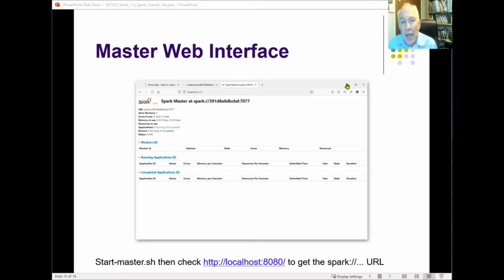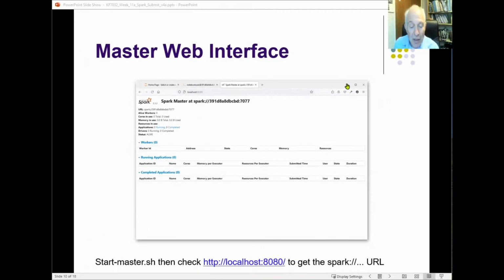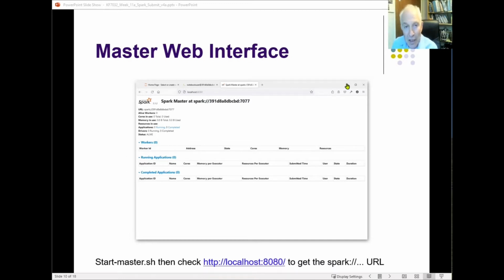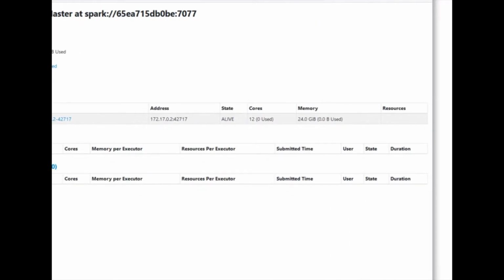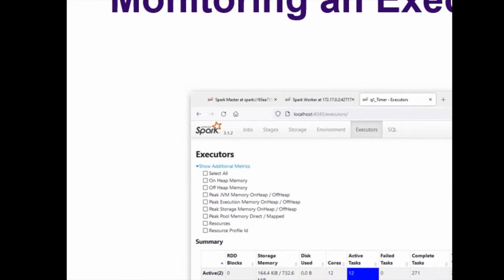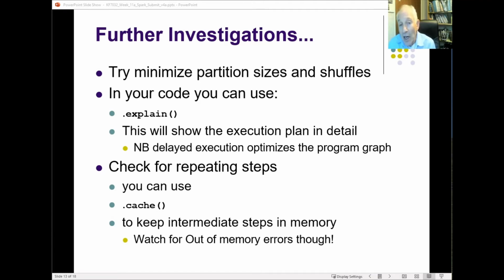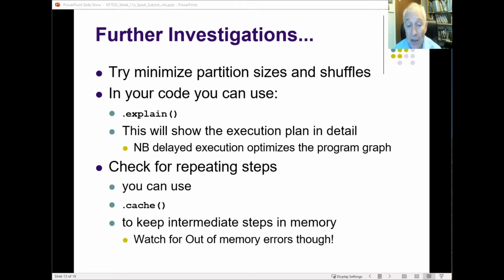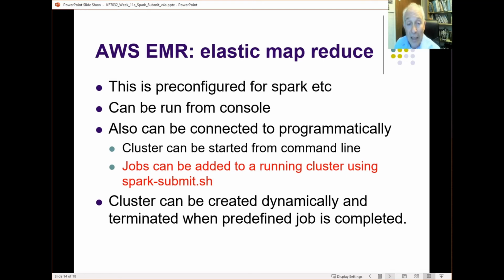KF7032 Week11 3a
KF7032 Week 11 part 3